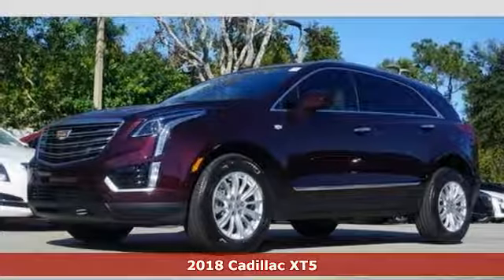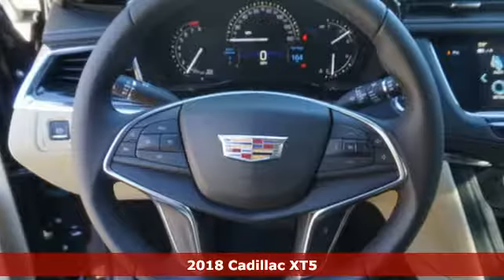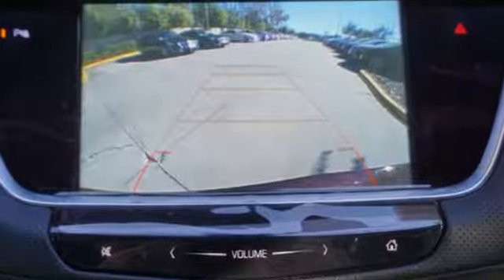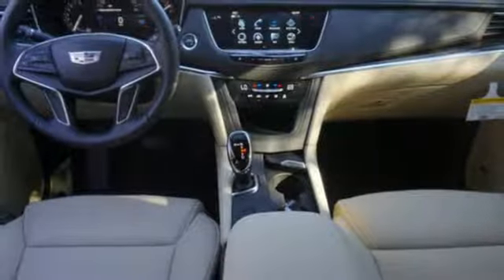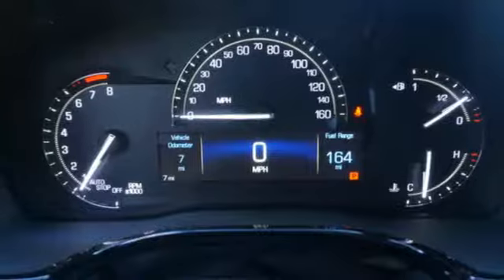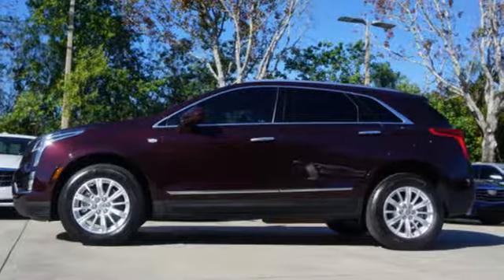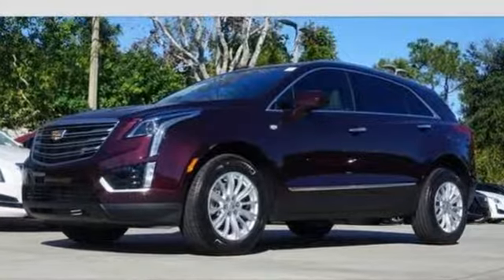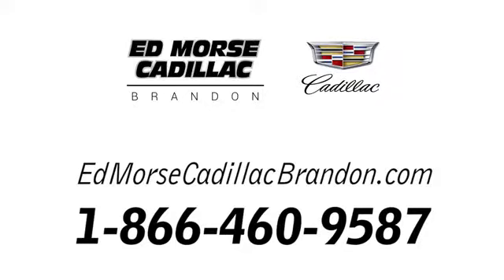New 2018 Cadillac XT5 Brandon FL Lakeland, FL JZ172921 - SOLD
Year: 2018
Make: Cadillac
Model: XT5
Trim: FWD
Engine: 3.6l 6 Cylinder Fuel Injected
Transmission: FWD 8-Speed Shiftable Automatic
Color: Purple
Interior: Sahara Beige
Stock #: JZ172921
VIN: 1GYKNARS8JZ172921

Address:
11020 Causeway Boulevard